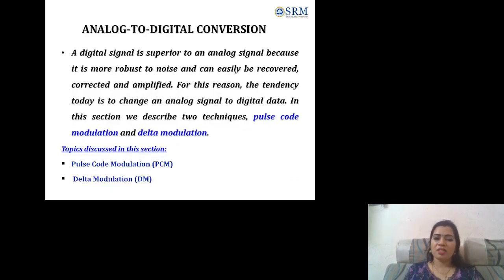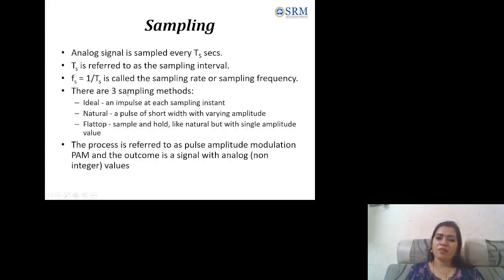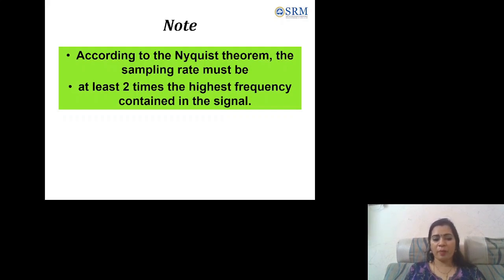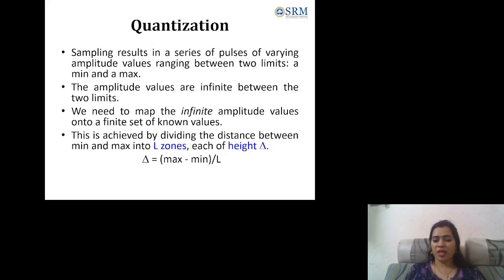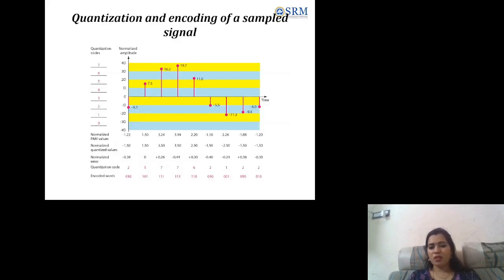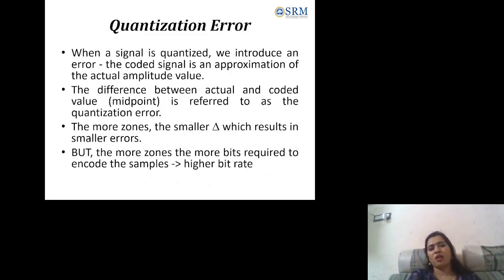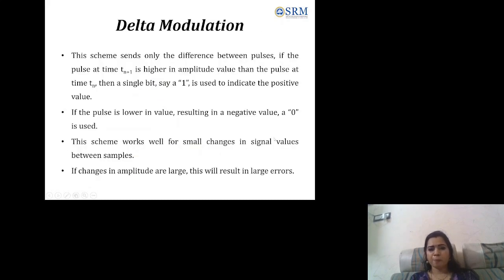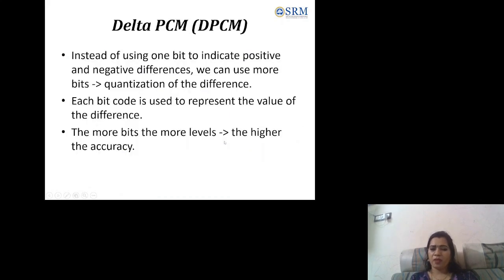Unit-3 Session-5 PCM and DM